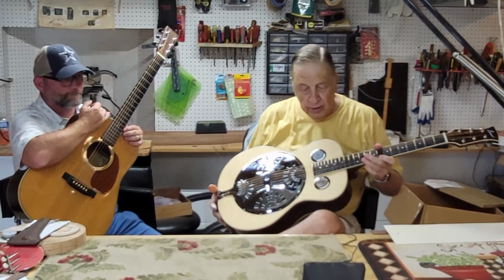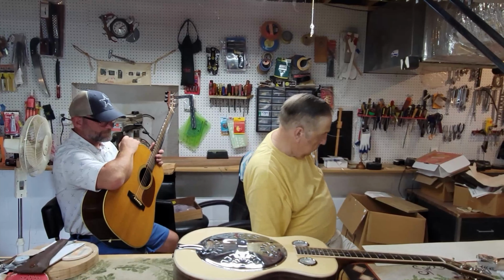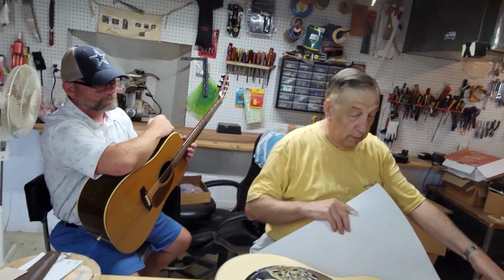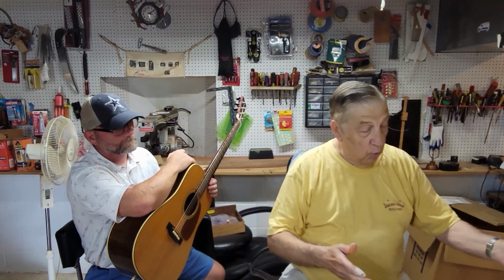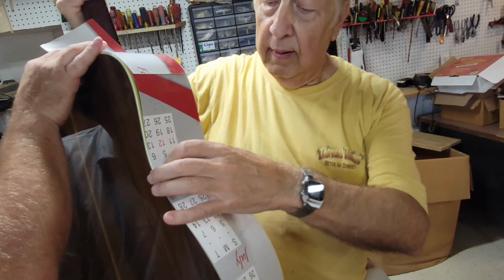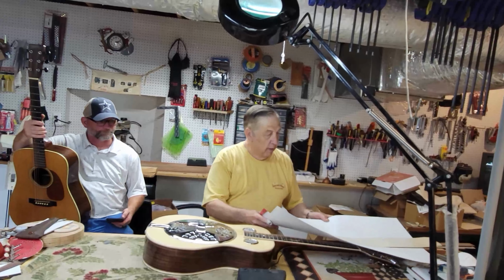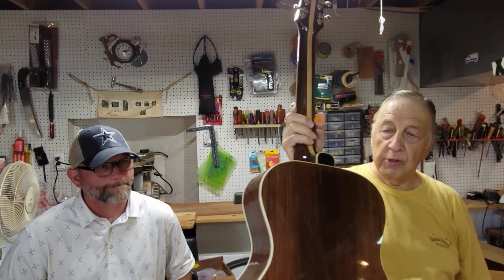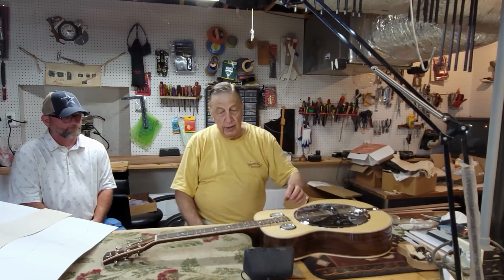Guitar Build Episode 2 Planning and Paper Template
guitar Custom Rosewood Mahogany  Acoustic, Martin Dreadnaught luthier woodworking Part 2 Planning and Drawings.  This Episode Sam Chooses to make a Replica guitar of his Martin.  He draws out the shape for the body and sides.